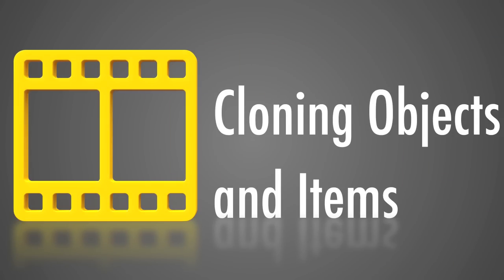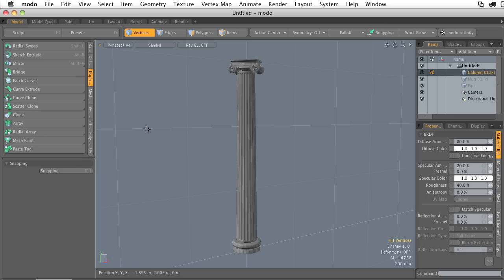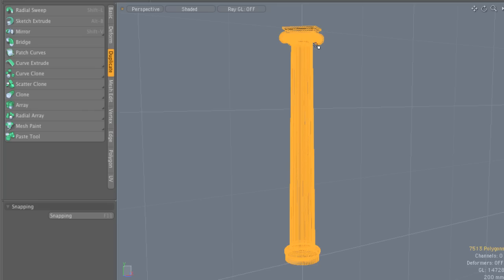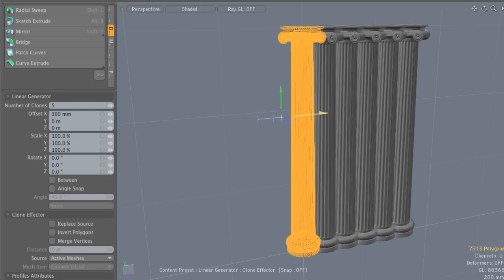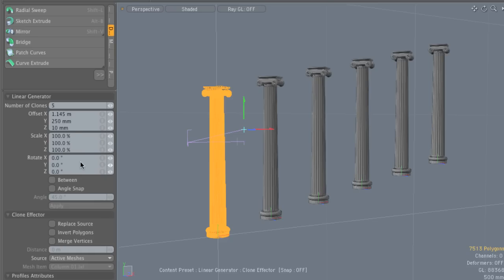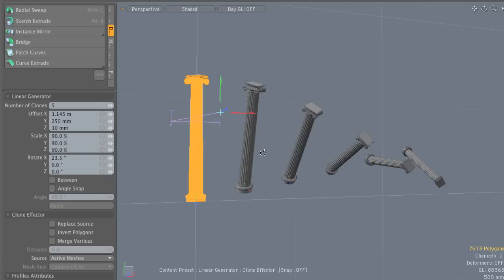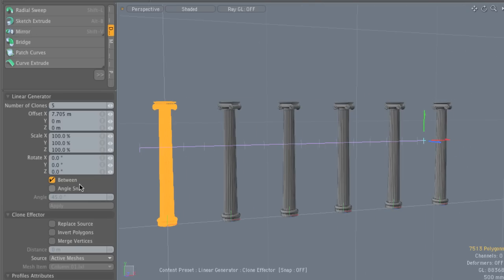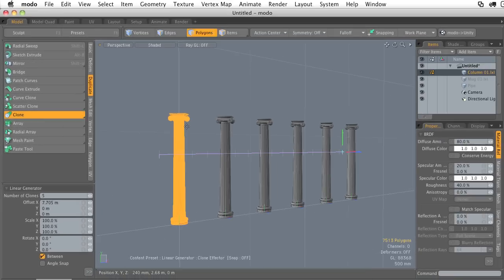Using the Cloning Tools